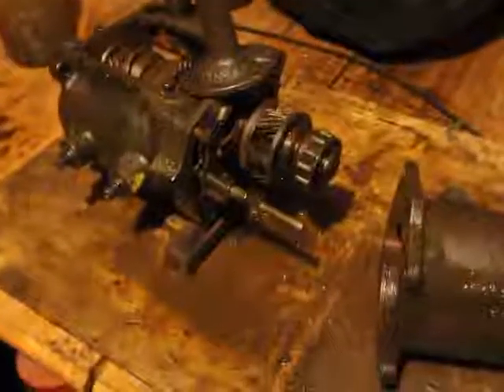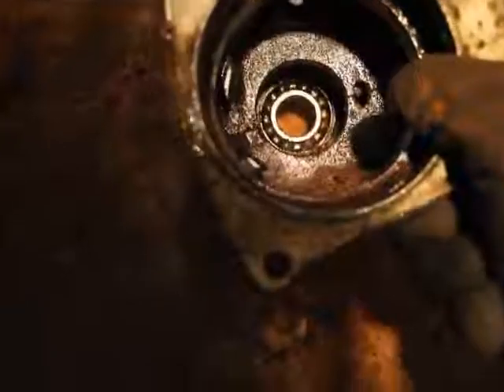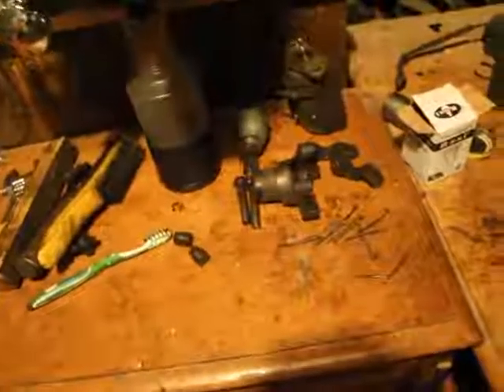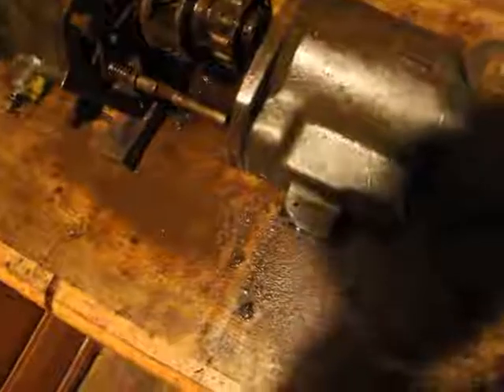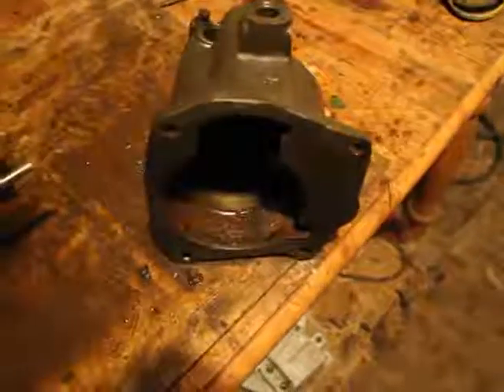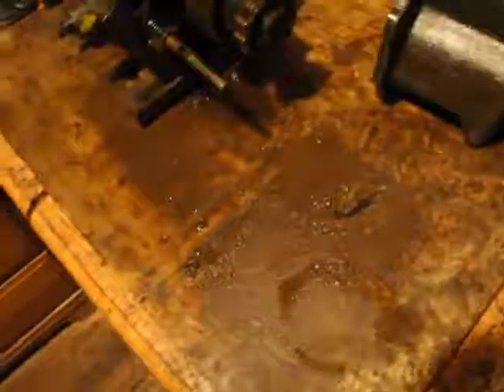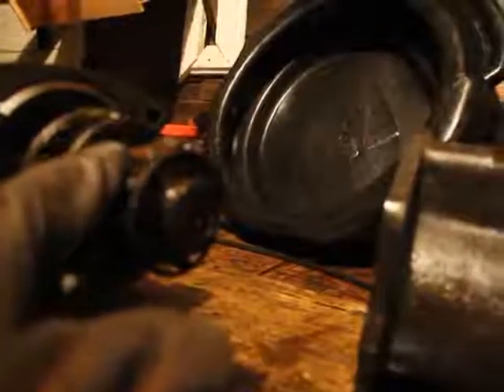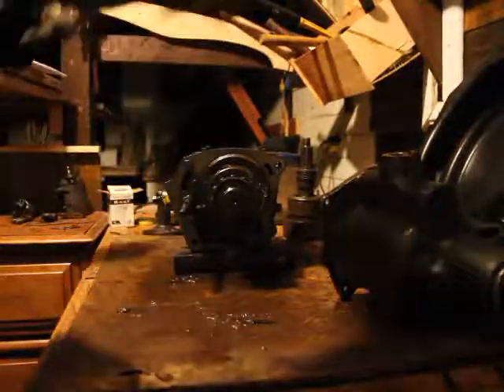T96 Dissasembly part 1